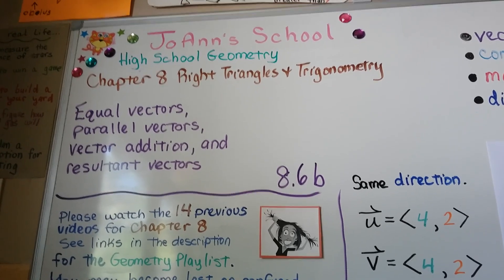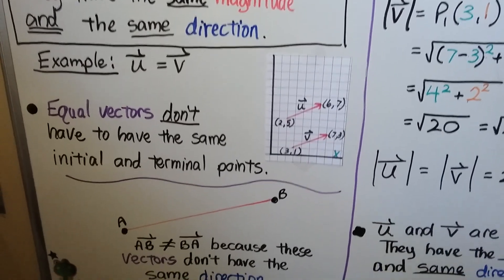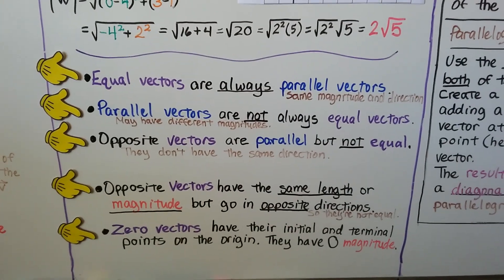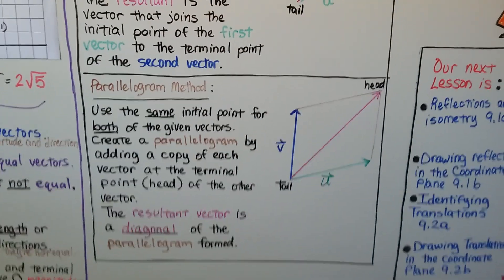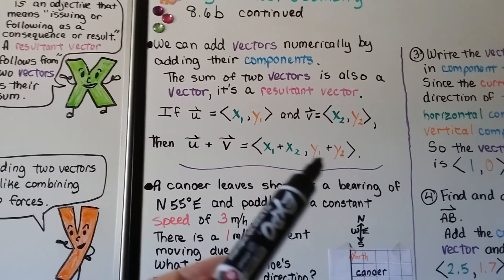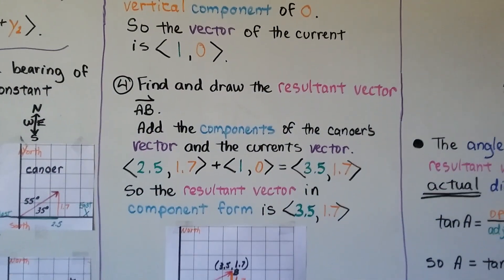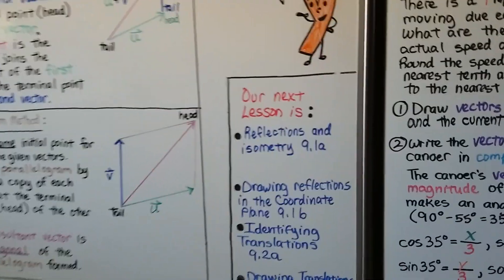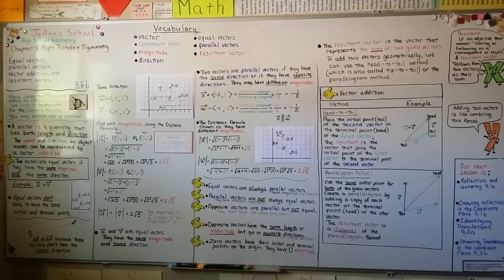Geometry 8.6b, Equal vectors, parallel vectors, Vector addition, and resultant vectors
Part 2, the second video about vectors. An explanation of equal vectors, parallel vectors, how to do vector addition using the head-to-tail method and the parallelogram method, and resultant vectors. We find a canoeist's (a person who canoes) actual speed and direction as  resultant vectors. We find a directional bearing using a complement.

Watch Zak's Lab (great channel)

MINDS Minds.com/joannsschool